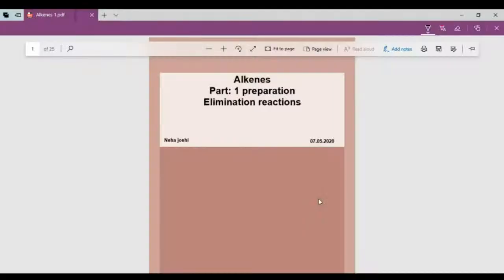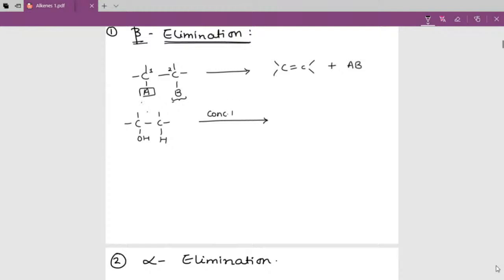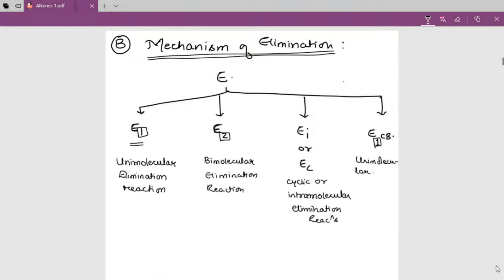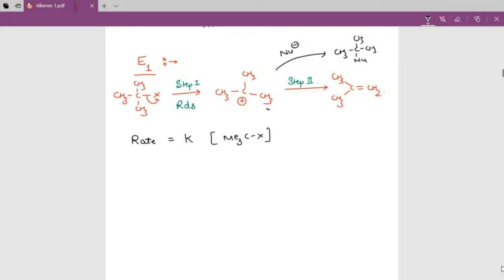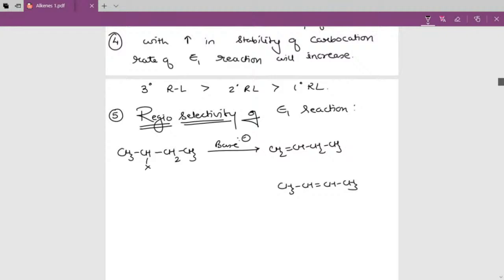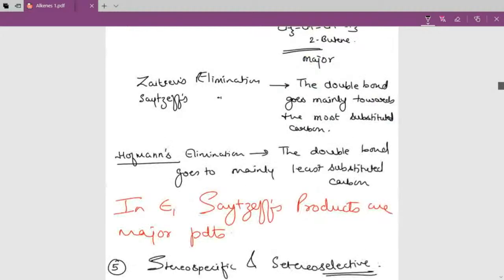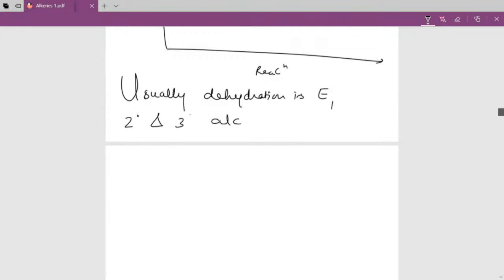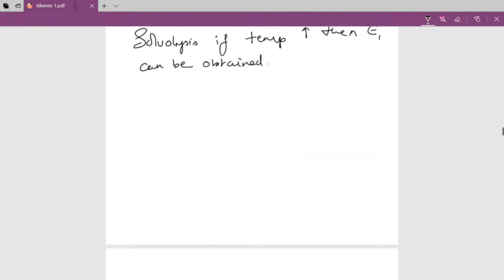Incoming Sr.ICON-07-May-2020-CHEMISTRY-T2-Preparation of alkenes - Part 1